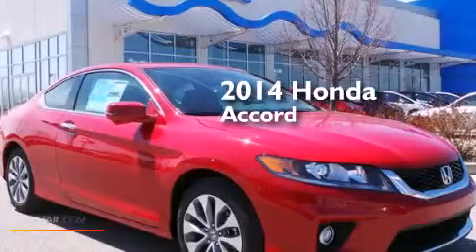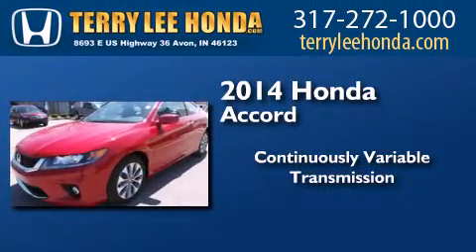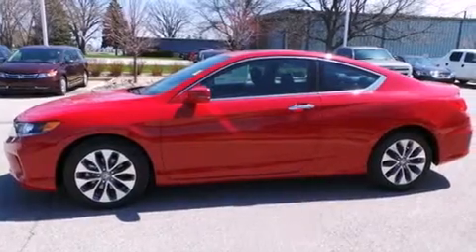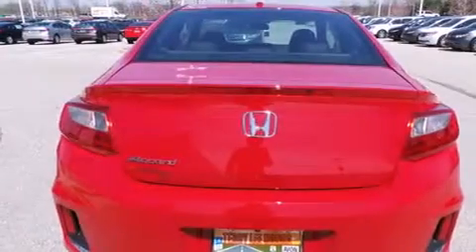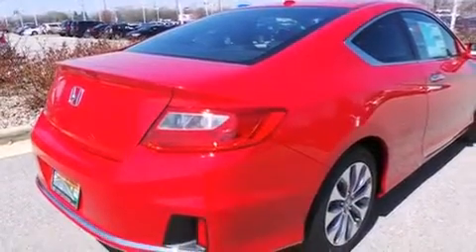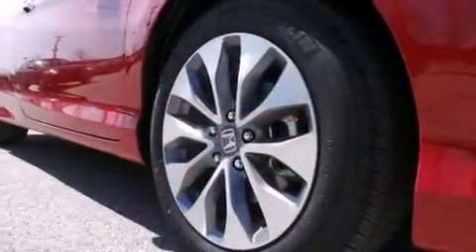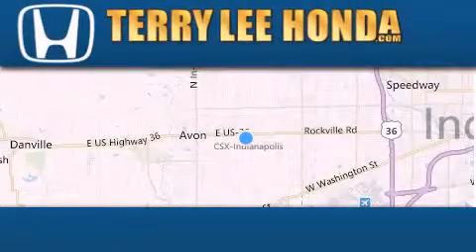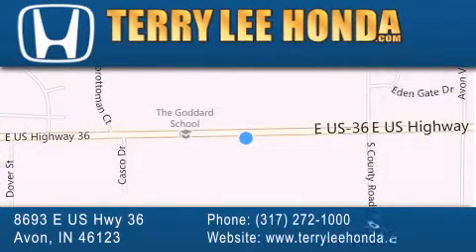2014 Honda Accord Carmel IN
We have been honored to serve the Avon IN area , we promise that your experience at our dealership will exceed your expectations ! Year : 2014 Make : Honda Model : Accord Engine : 2.4L 4 cyls Trans . : CVT (Continuously Variable) Exterior : San Marino Red Interior : Black w/Perforated Leather-Trimmed Seats Stock : 16195 Terry Lee Honda 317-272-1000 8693 E. US Highway 36 Avon , IN 46123